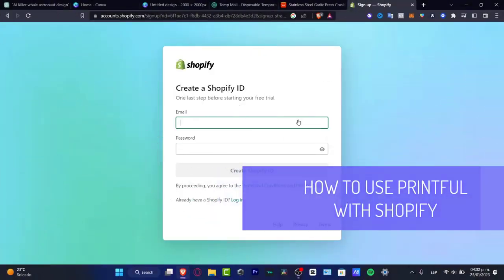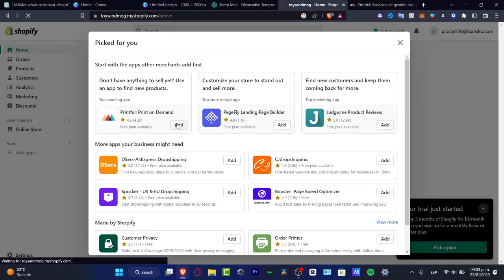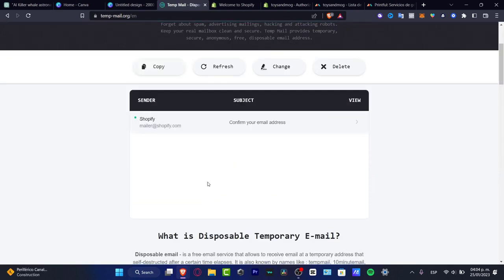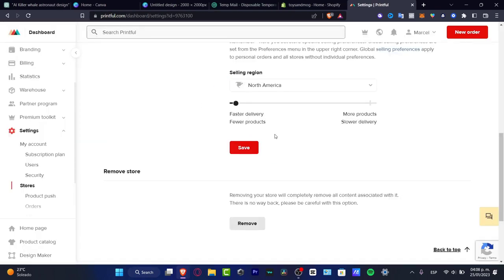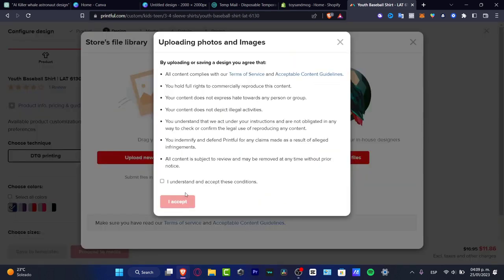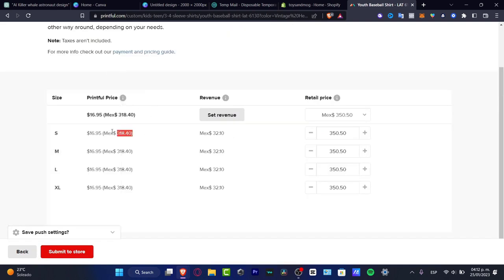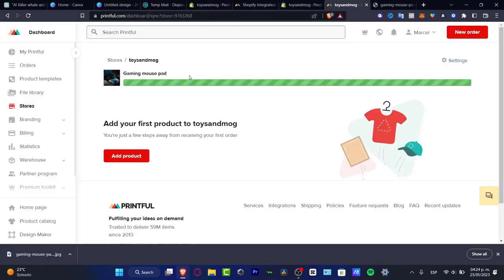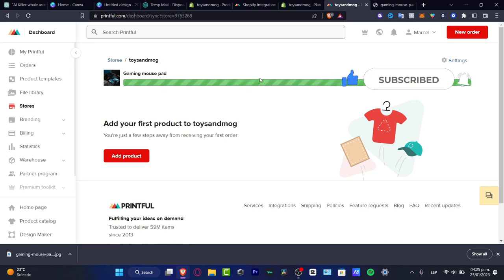How To Use Printful With Shopify 2026 (Full Guide)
Printful is a powerful and convenient print-on-demand service that seamlessly integrates with the popular e-commerce platform, Shopify. To begin using Printful with Shopify, simply create an account on both platforms and connect them through the Shopify app store. Once connected, you can easily upload your designs to Printful, choose from a wide range of products to print them on, and sync them to your Shopify store.

When an order is placed, Printful will automatically fulfill and ship the product to your customer. With its user-friendly interface and efficient order processing, Printful is an excellent choice for any Shopify store looking to offer high-quality, customized products to their customers.